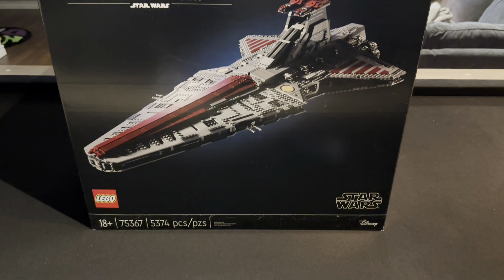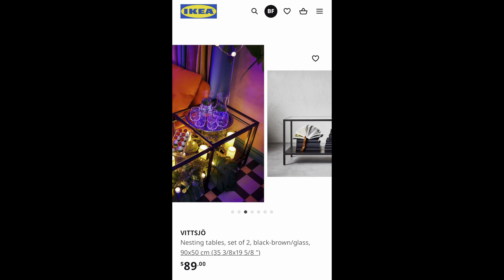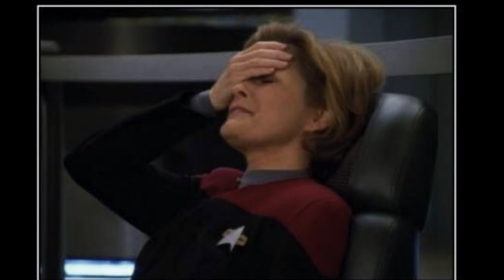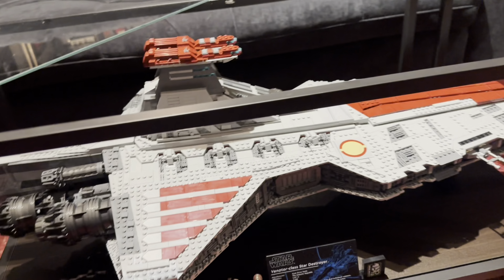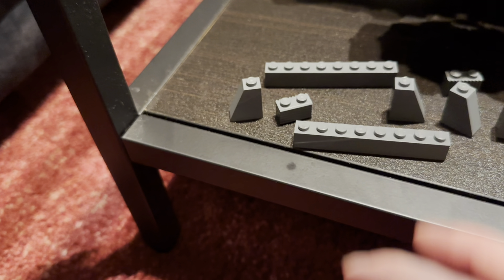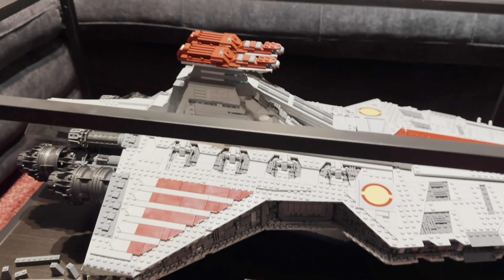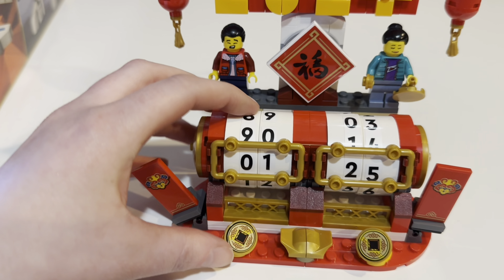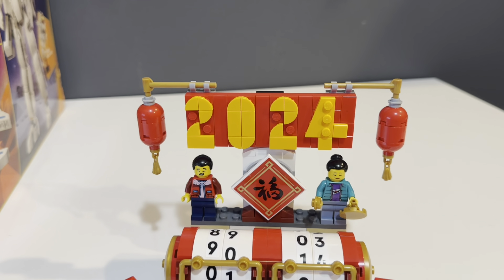Display Your LEGO UCS Venator on a Budget! IKEA hack.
I finally built the UCS Venator! Now the dilemma of trying to figure out where to put it and make it display well!

I went to ikea of course! I had a budget and this is what I ended up with. I’ll link the table below that I used!